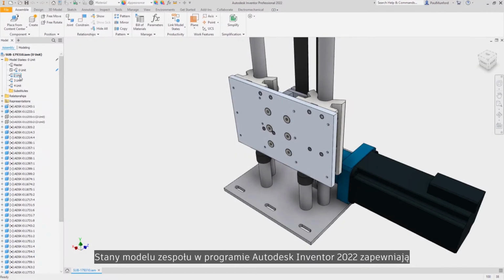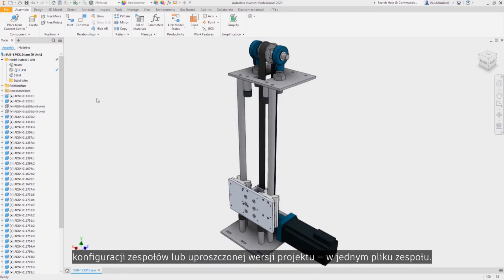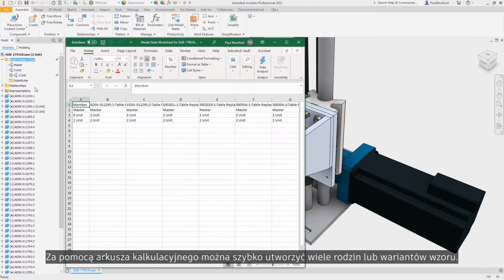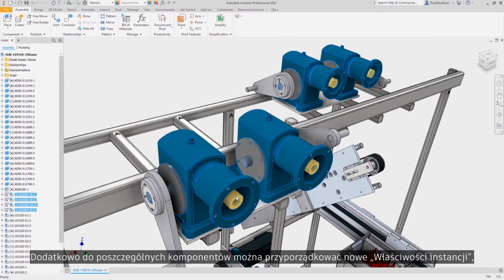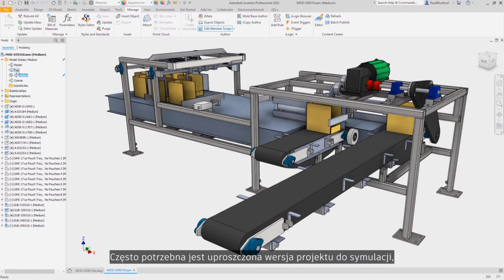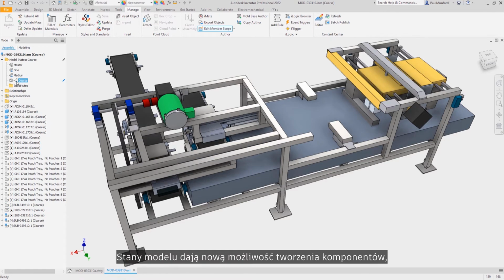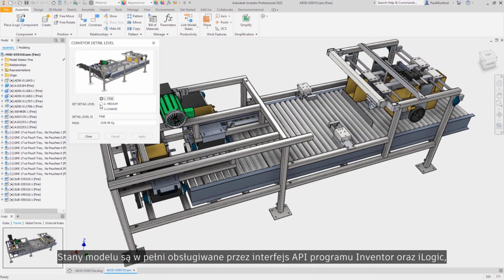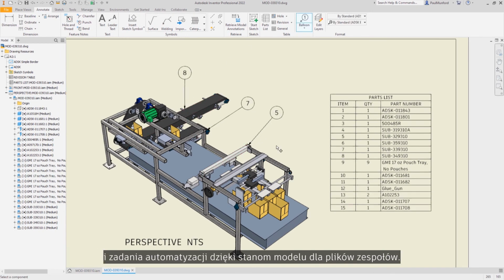Inventor 2022 - Co nowego - Stany modeli - zespoły (Model States Assemblies)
Nowości w programie Inventor 2022 - Stany modeli - zespoły (Model States Assemblies)